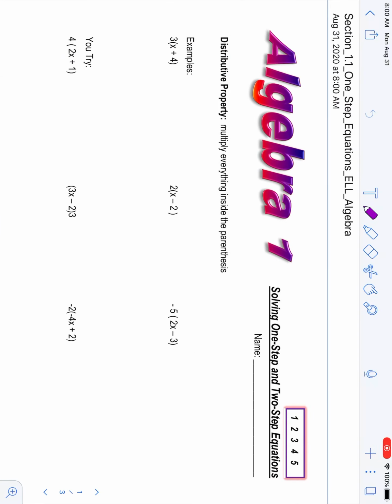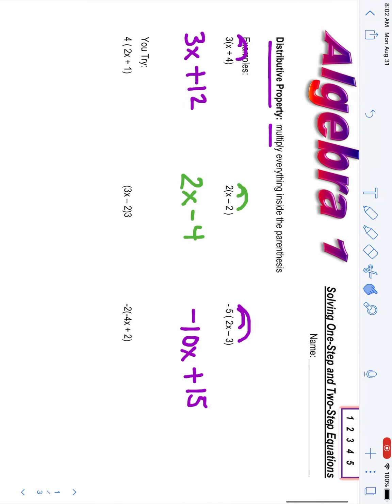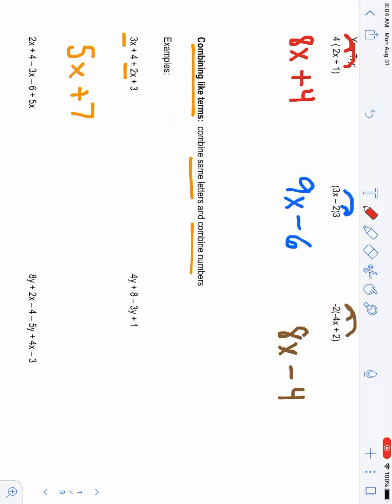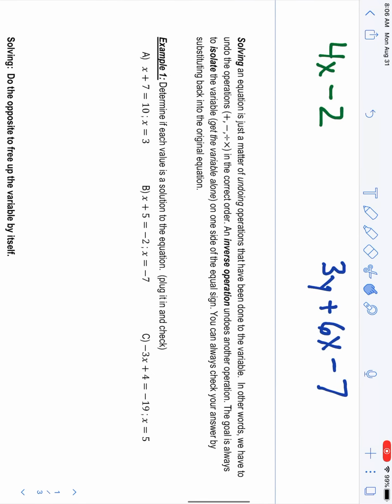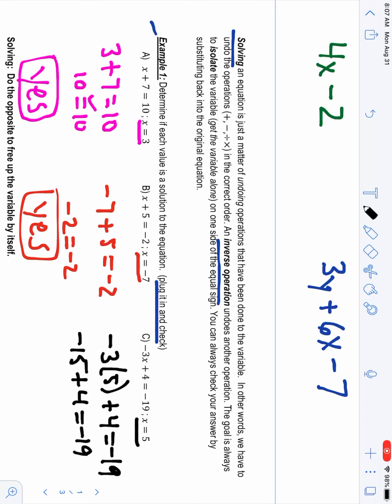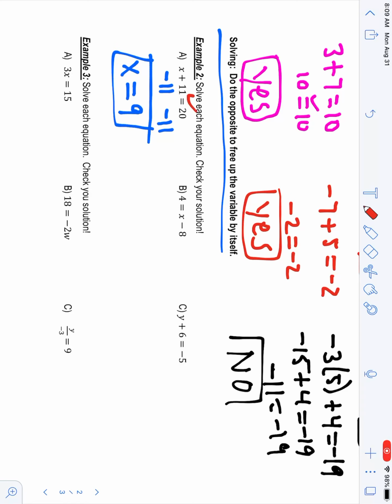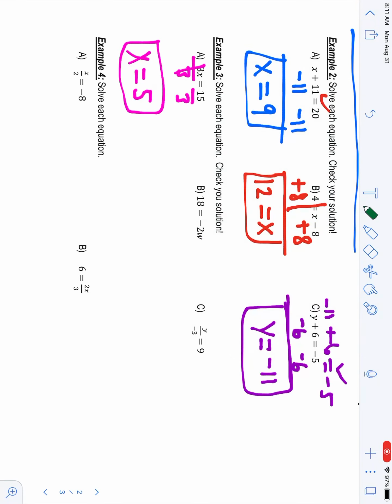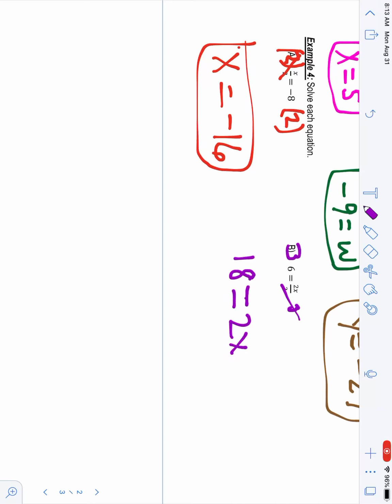Section 1.1- one step equations ELL Algebra